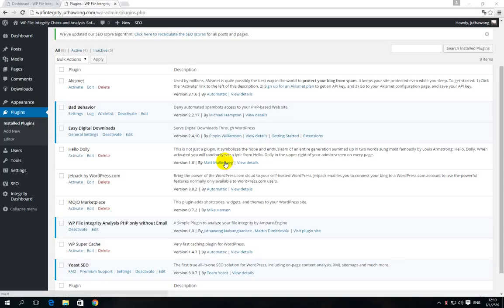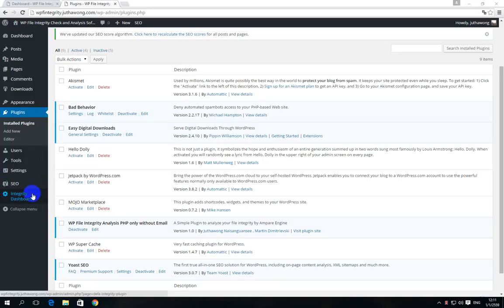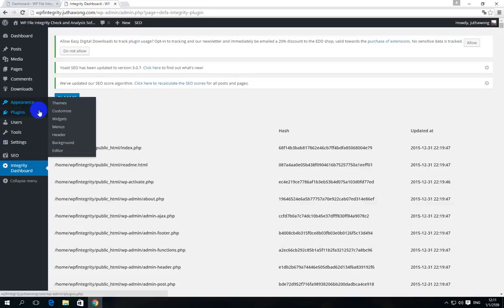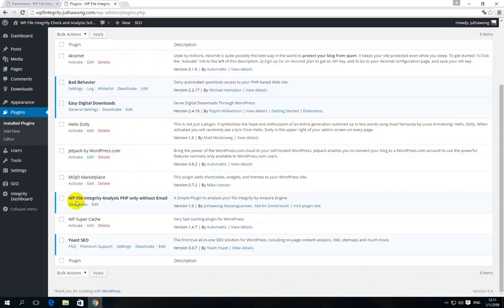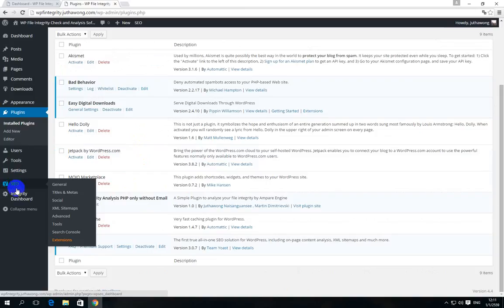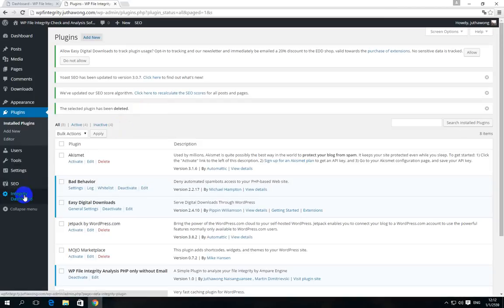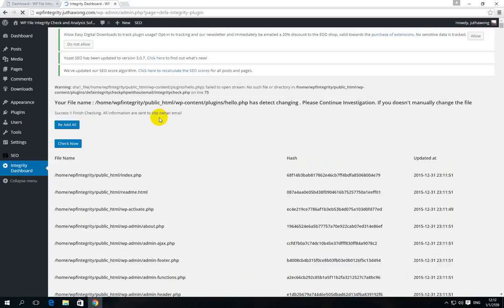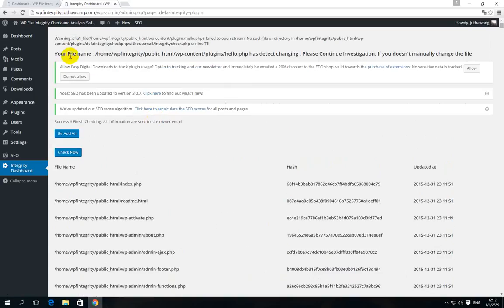Detect Deleting of Files with WP File Integrity Analysis ( Ampare WPFIntegrity ) ( No edit )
WP File Integrity is a project From Ampare Engine.

Coding by Juthawong Naisanguansee

Support and Public Relations by Martin Dimitrievski